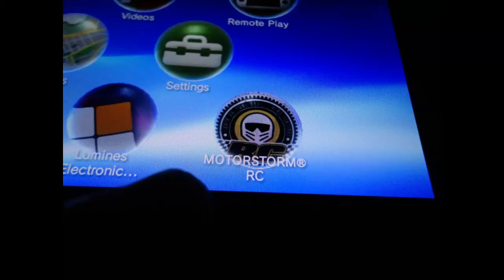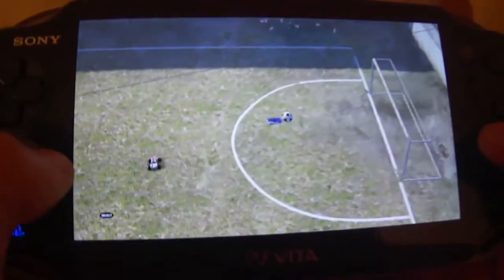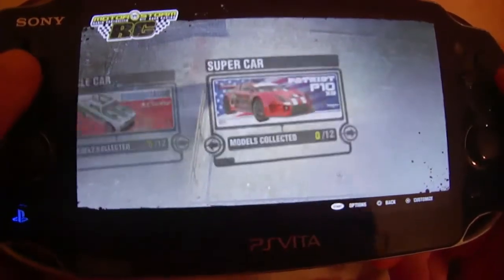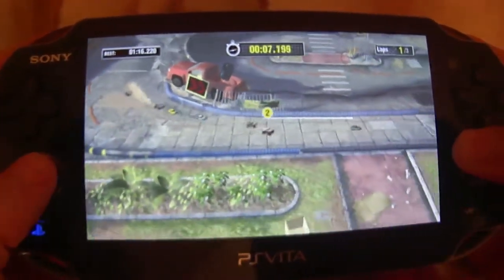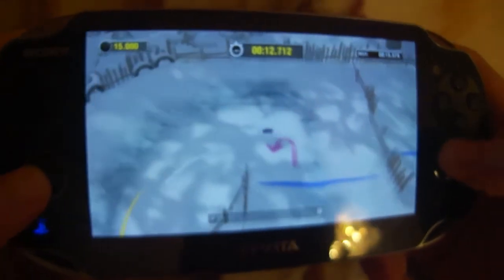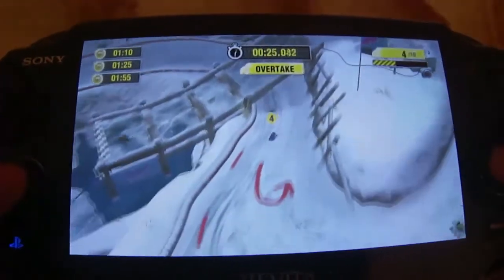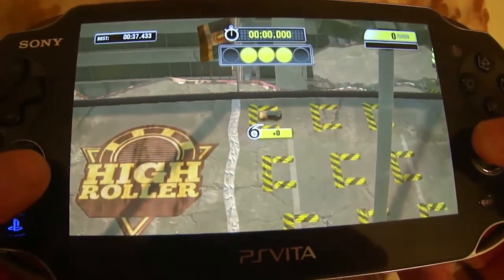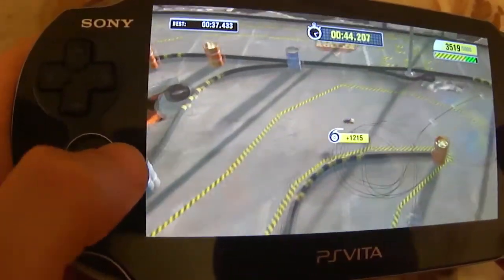MotorStorm RC Review - WormioBH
I tackle the great off-road racer, MotorStorm RC in this review!

Make sure to visit PlayStation Middle East's official Facebook Page! Like it for all the up-to-date news about the Sony brand.